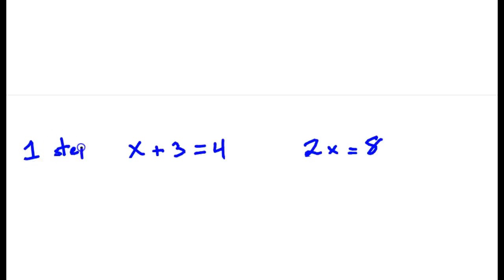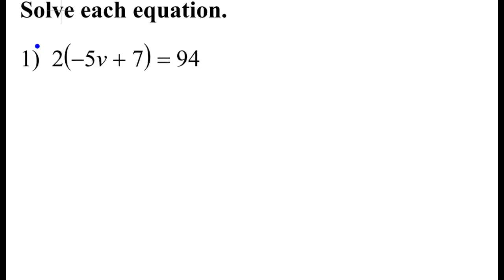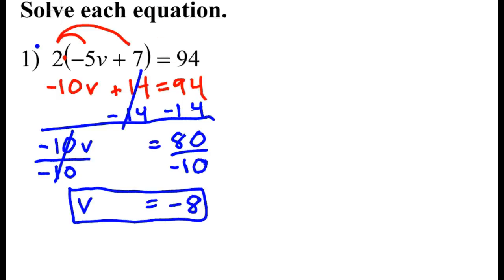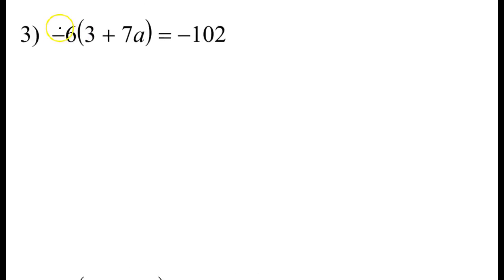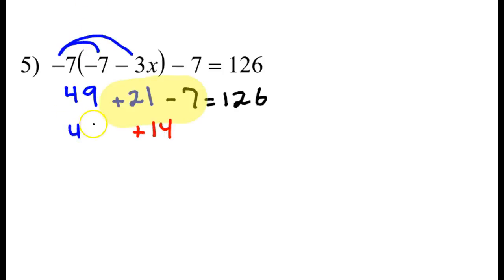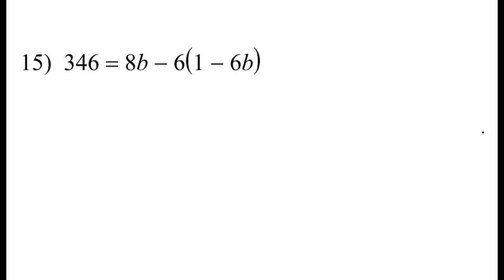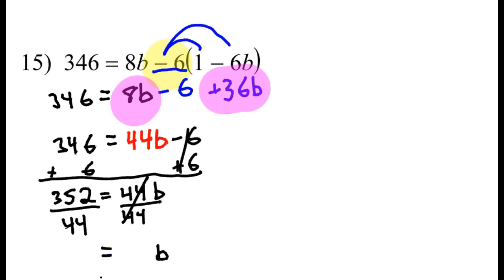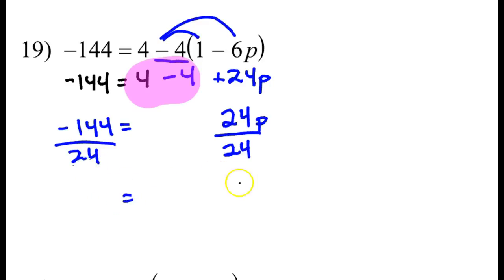#23 Multi-step with Distribution